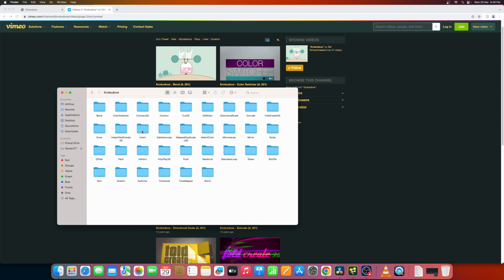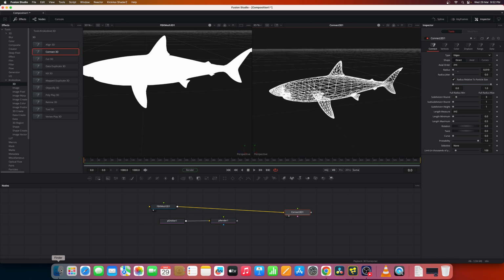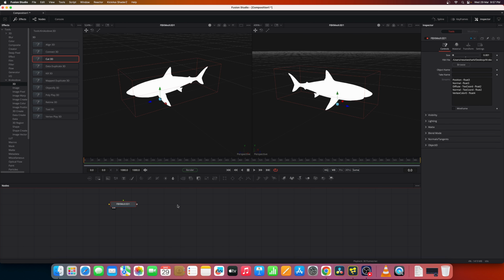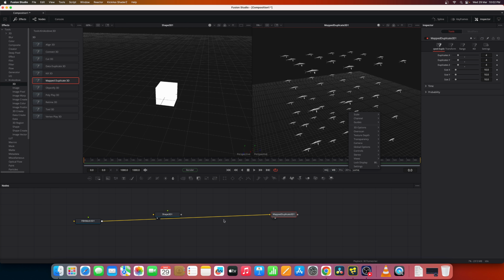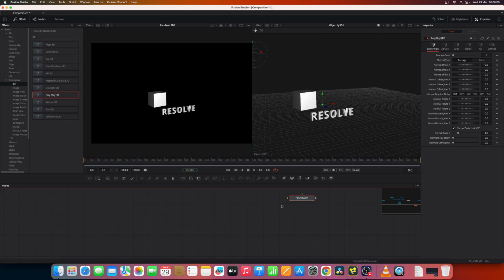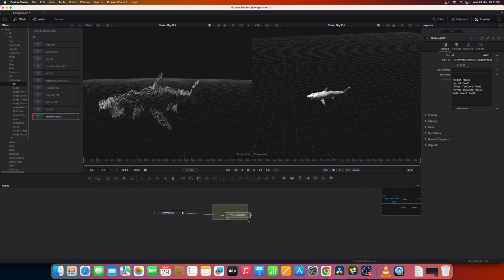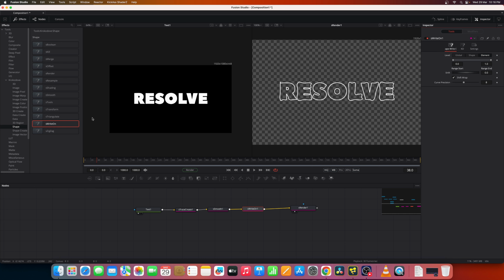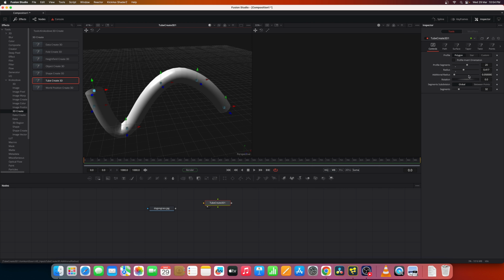Krokodove Tools in Davinci Resolve and Fusion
Krokodove is an ever growing set of tools for Fusion and DaVinci Resolve; Blackmagic Design‘s compositing and effects software.

The collection ranges from simple but useful productivity improvements to inspiring graphic effects for 2D and 3D. Additionally it also includes a range of vector and data tools.

This video explores the 3d tools of Krokodove.